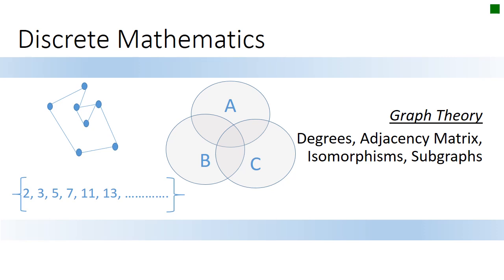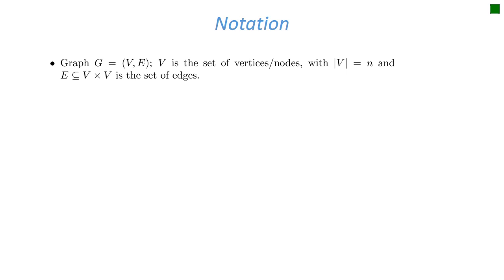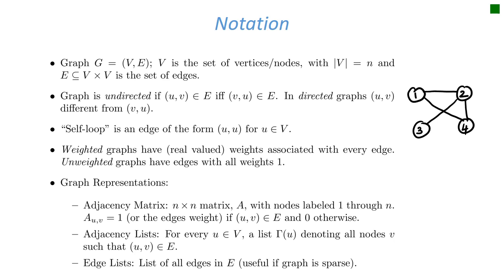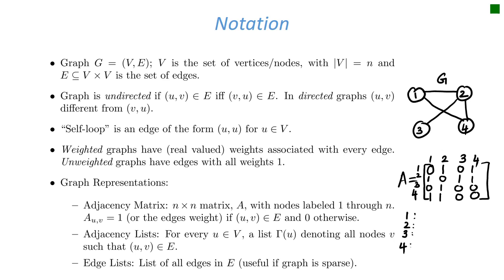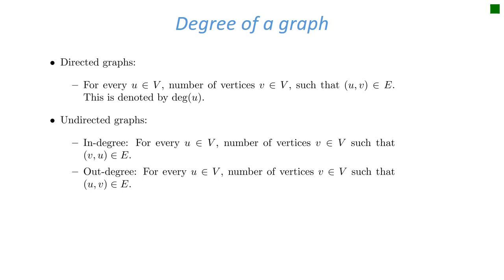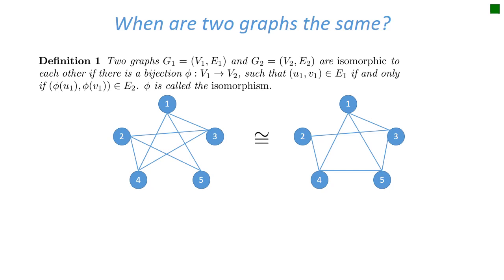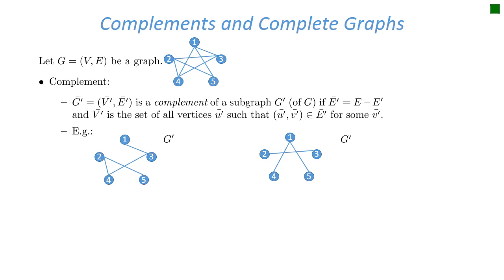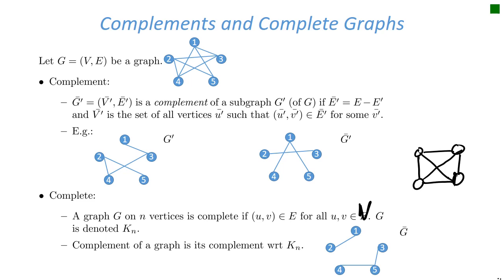Degree, Adjacency Matrix, Isomorphisms, Subgraphs